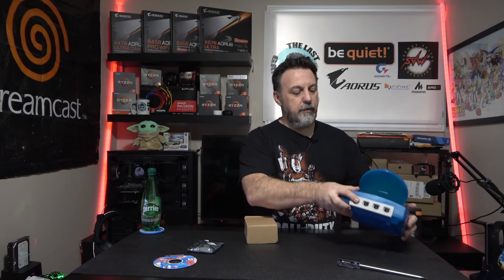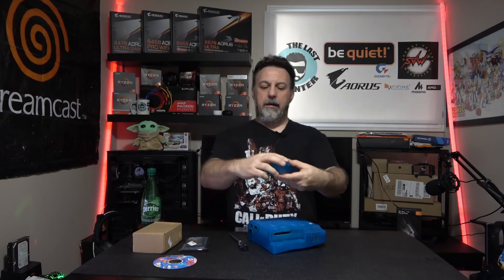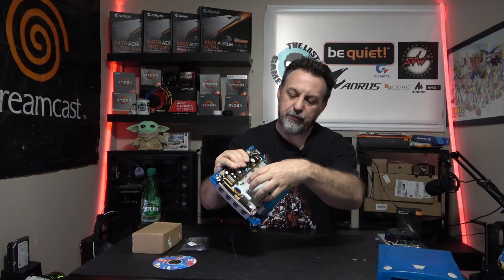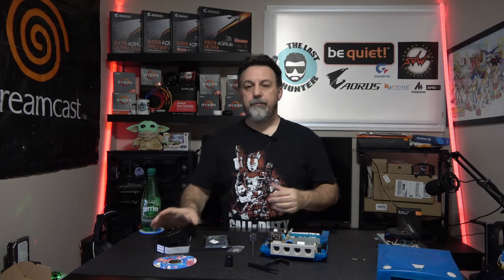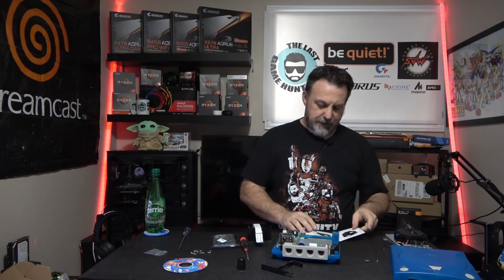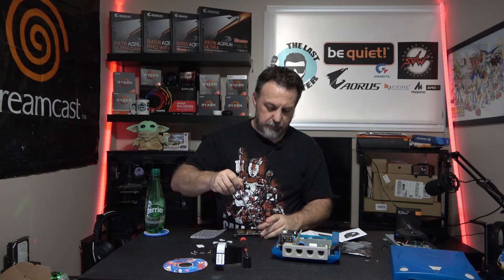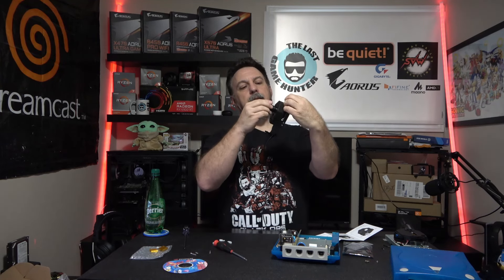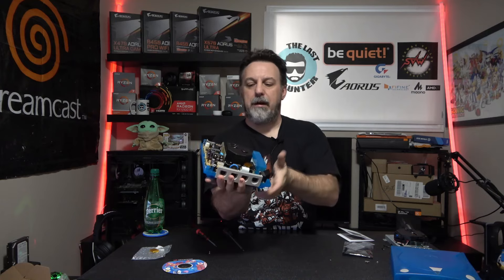SEGA GDEMU Install Ultimate Dreamcast Series -- LGH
The SEGA Dreamcast Ultimate Mod series. Part one removing the optical drive and replacing it with the GDEMU SD Board. This is going to be a great series as My love for the Dreamcast is going to test me.
LAST GAME HUNTER LINKS:
LGH Amazon Store
Want to Play Together?
Origin/EA : LastGameHunter
XBOX Gamer Tag :  TLGH4566